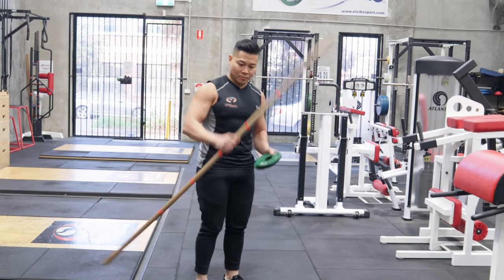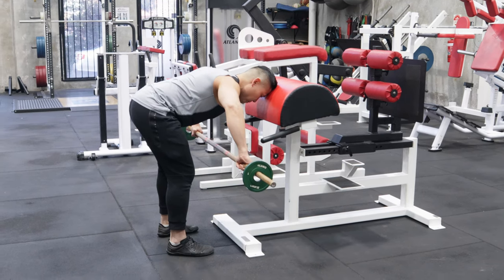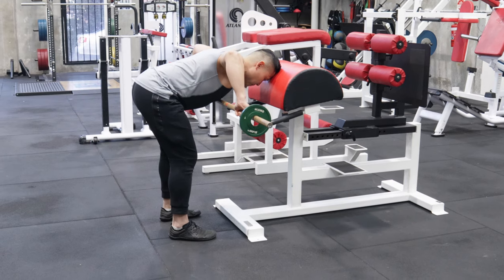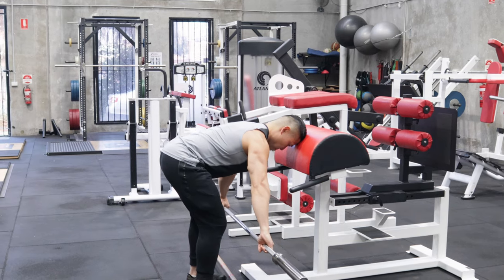How To Grow Your Rear Delts (3 Key Exercises You’re Not Doing)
The rear deltoids are arguably one of the most undertrained and neglected muscle that we often tend to not care about as much as other muscles. However, training the rear deltoids actually allows for not only a more aesthetic shoulder but also helps improve posture (especially important since a lot of are hunched over from the office or university). Ben will be covering three exercises to help isolate and target the rear deltoids to help grow them and ultimately get bigger shoulders.

0:07 Introduction
0:51 Banded face pull
2:12 Reverse fly with 2 bands
3:34 Guillotine row